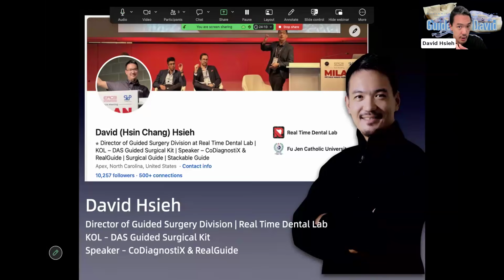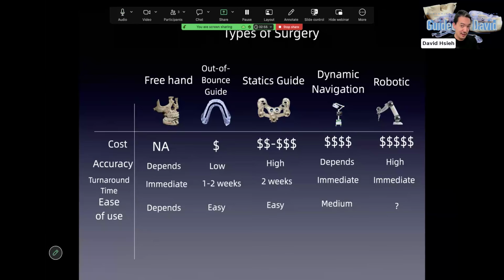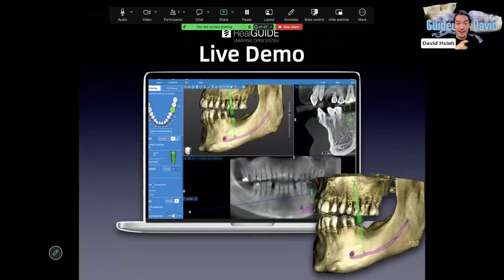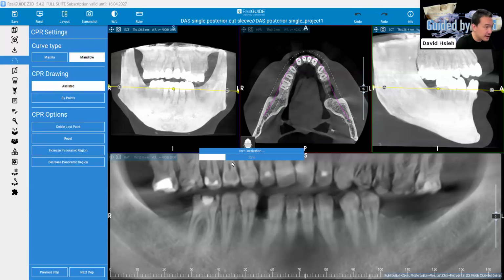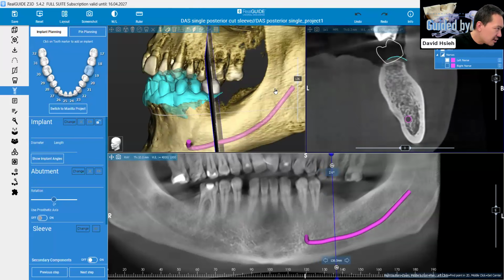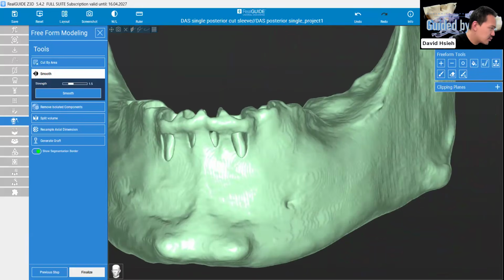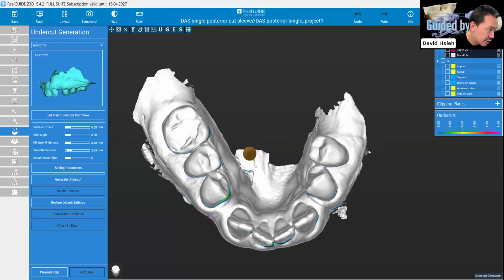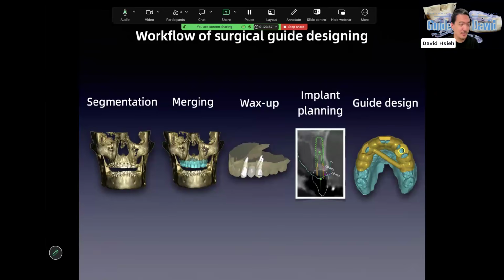Step-by-Step Single Molar Implant Surgical Guide design in RealGUIDE Using DAS Guided kit.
Cannot Fit Your Guided Drills in the Posterior? Here’s the Solution. Step-by-step solution in RealGUIDE using the DAS Guided Kit

——On-demand Webinar——
Topic:
Plus What to Do When Guided Drills Won’t Fit in the Surgical Guide at Posterior Implant Sites Due to Limited Mouth Opening

What You’ll Learn:
* Workflow Essentials: CT importing, STL merging, and establishing the panoramic curve and nerve detection.
* Precision Planning: Cross-section view and planning for single posterior implants.
* Clinical Troubleshooting: Effective strategies for managing limited mouth opening in posterior sites.
* Design Optimization: Designing tooth-supported guides using DAS guided sleeves and leveraging the benefits of the DAS cut sleeve design.

Speaker:
David Hsieh
Director of Guided Implant Surgery Division at Real Time Dental Lab | KOL – DAS Guided Surgical Kit